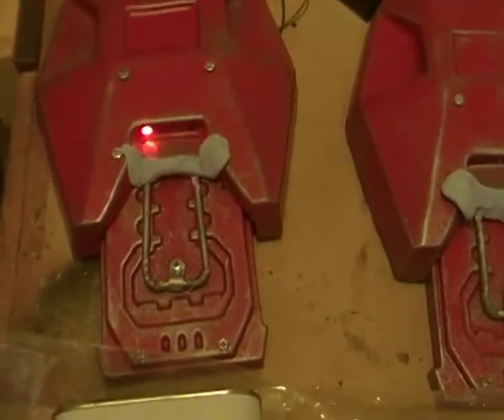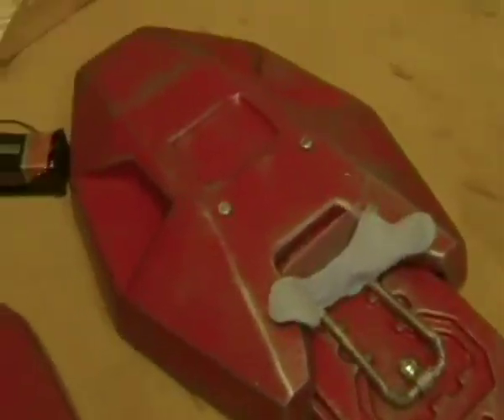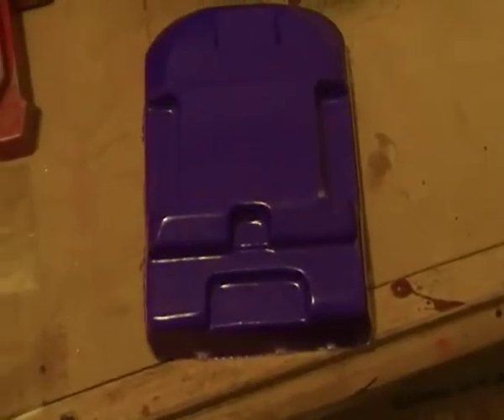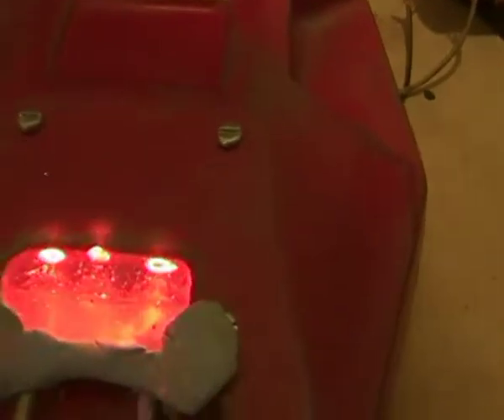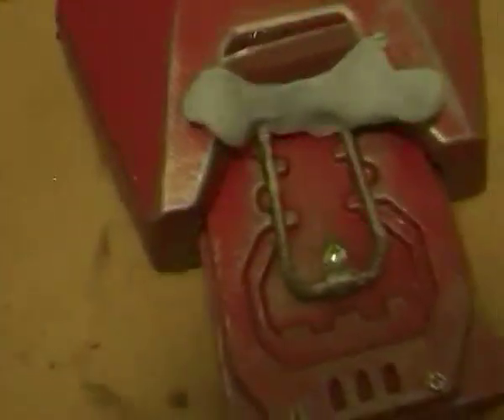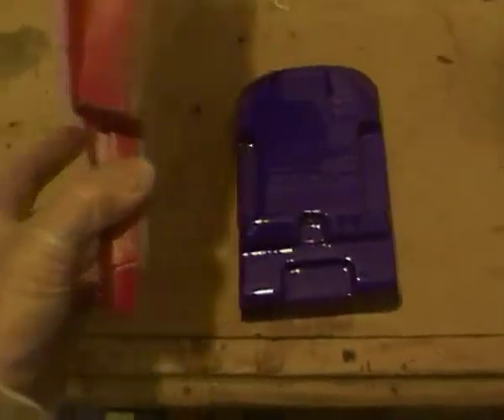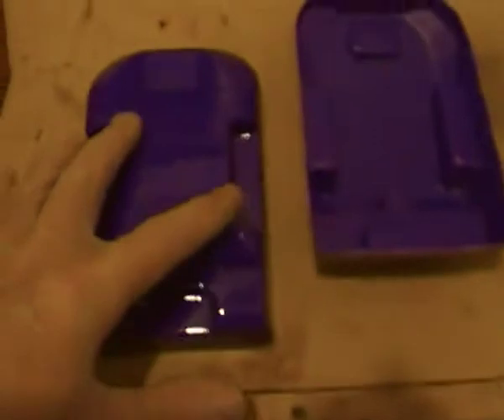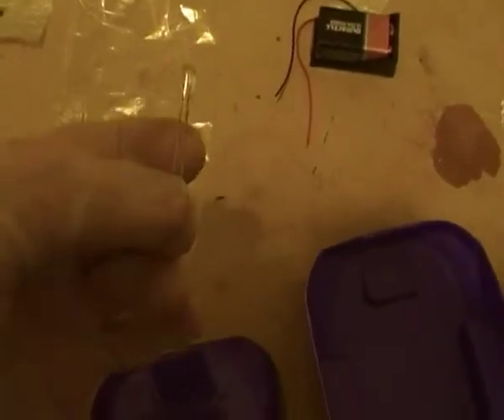Making halo Armour Biceps